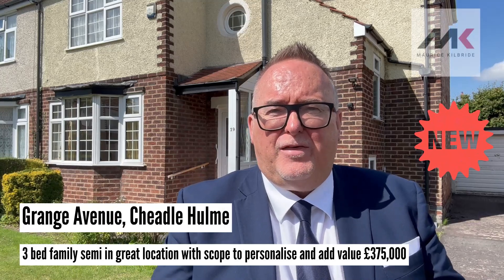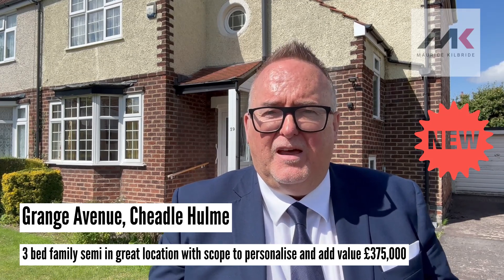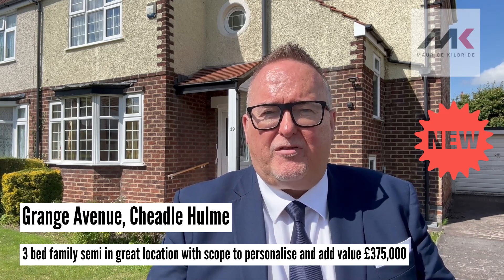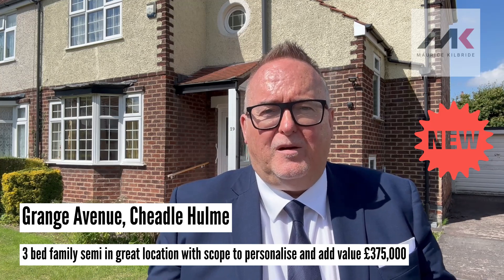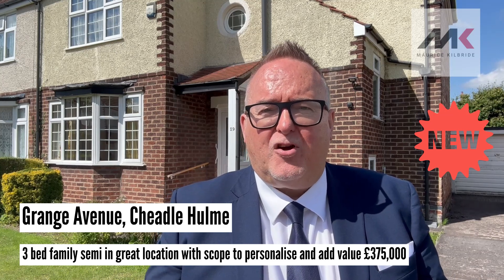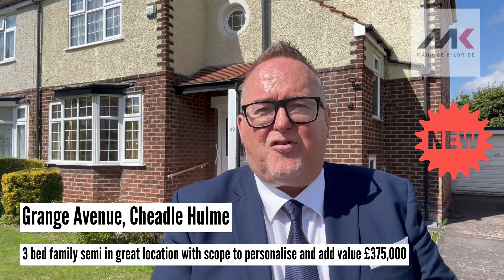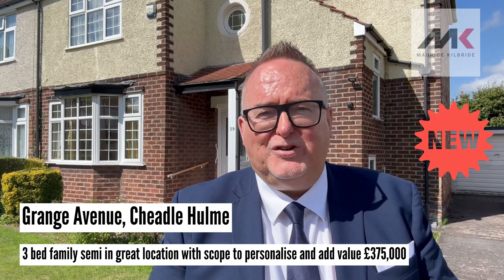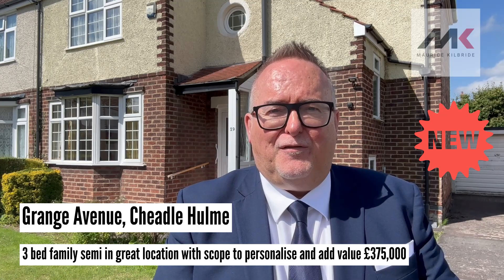semidetachedhouseforsale in need of modernisation in sought after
💥New instruction - Grange Avenue, Cheadle Hulme💥

Attractive, mature semi detached family house👨‍👩‍👧‍👦🏡  in the fashionable village of Cheadle Hulme, which is close to some excellent schools, a range of shops, restaurants, cafe bars and train station.
The property is in need of some updating, but offers tremendous scope to personalise, maybe extend and add value 🏡📈💷

✅Three bedrooms 🛏🛏🛏
✅Two reception rooms
✅Kitchen
✅Bathroom and separate WC 🛁🚿🚽
✅Gas central heating and double glazing
✅Good size private lawned rear garden 🌳🌷🌼🌻🌲
✅Off road parking and detached garage 🚗🚗

Thinking of selling your home in 2023? Want to know how the value may have changed? Book a FREE market appraisal and sales consultation here 👇👇👇

If you are looking to sell your home or a property in Stockport, Cheadle or anywhere in Greater Manchester, then our channel is designed to give you the information needed to complete your property sale faster and for more money!

Maurice Kilbride (Owner & Founder)
Cheadle Property Market Expert
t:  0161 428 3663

Address:
69 High Street
Cheadle, Cheshire
SK8 1AA

For More video and information